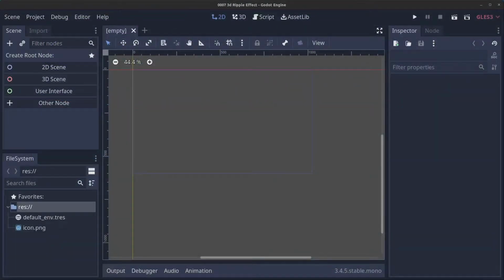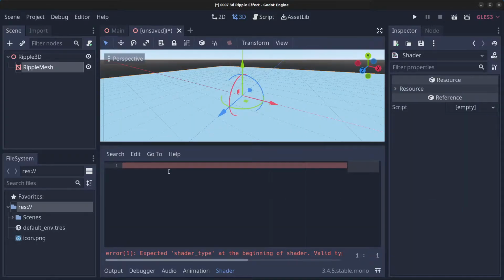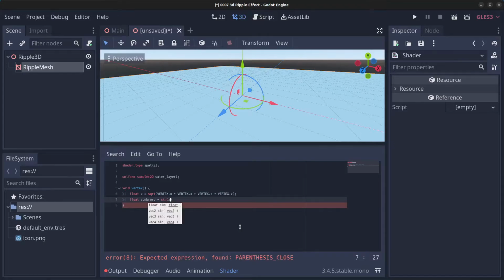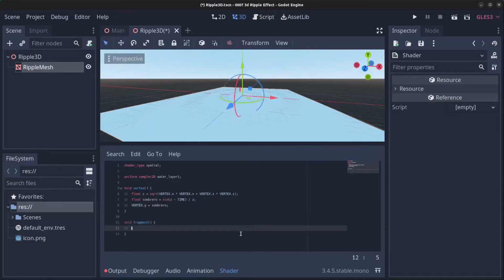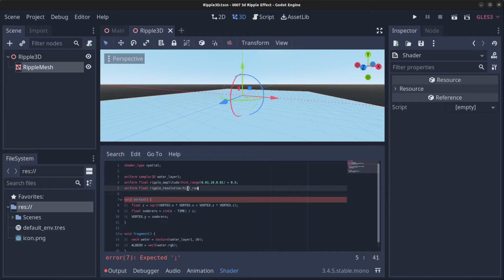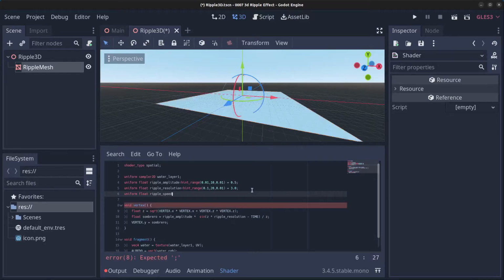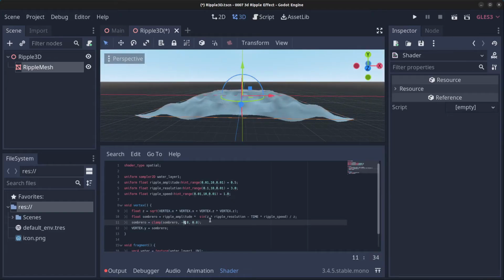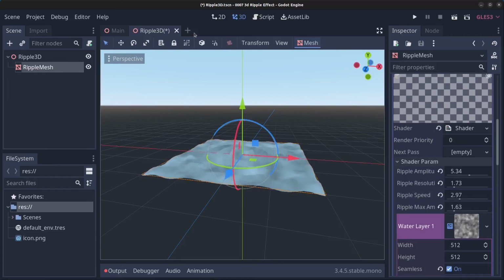Godot C# How To, Episode 7. 3D Water Ripple Shader | Ripple Effect | Works in Godot & Godot Mono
In this video I will show you how to create a 3D water ripple effect in the Godot engine, which you can use for a fountain effect or similar situations where you have the need of a ripple.